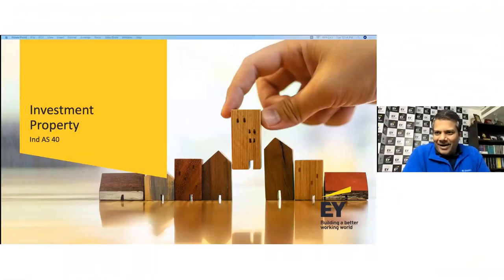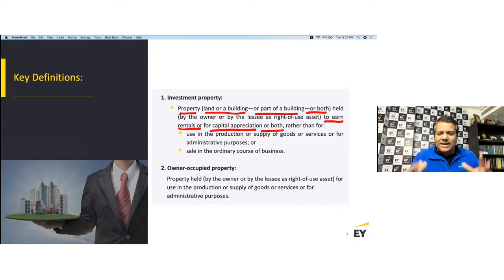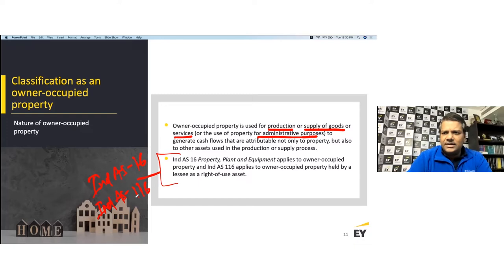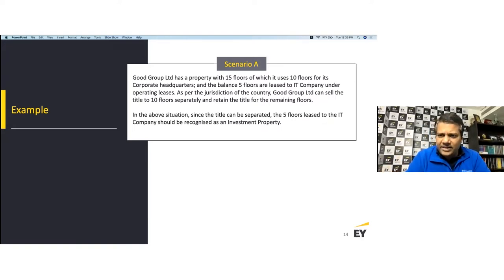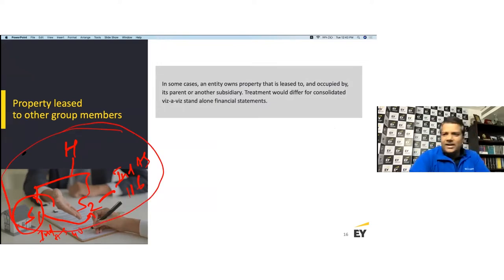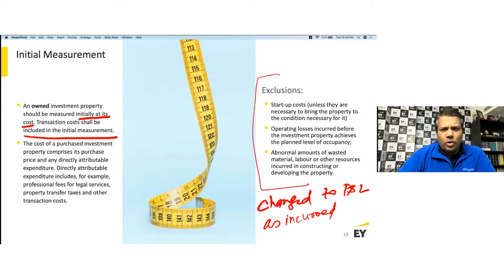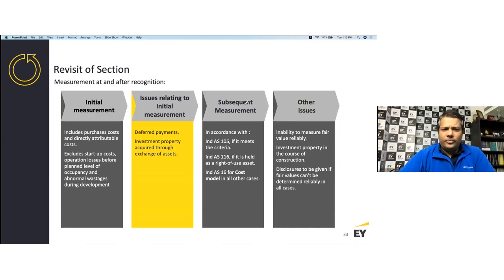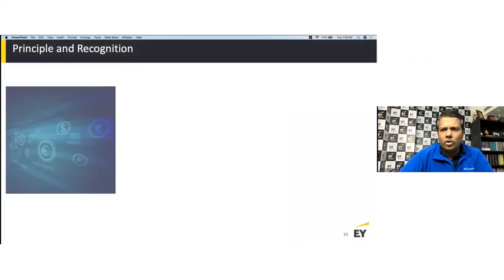Ind AS 40 Session 1 Investment Property